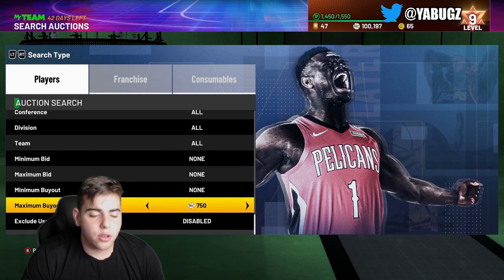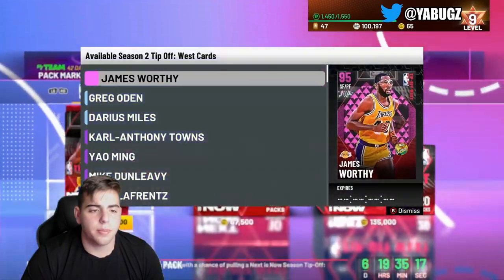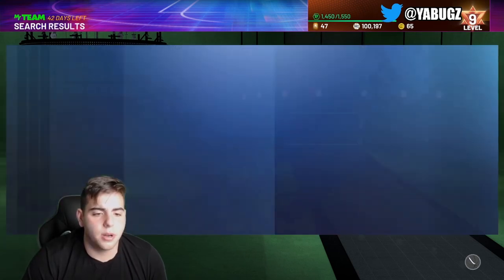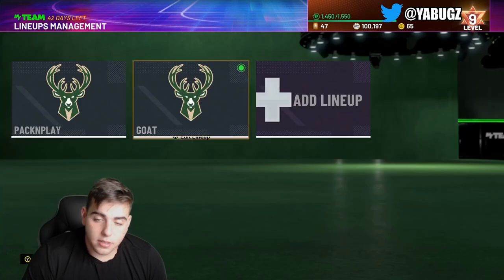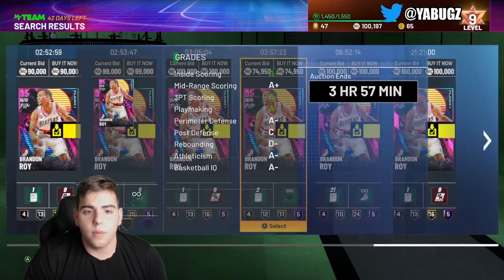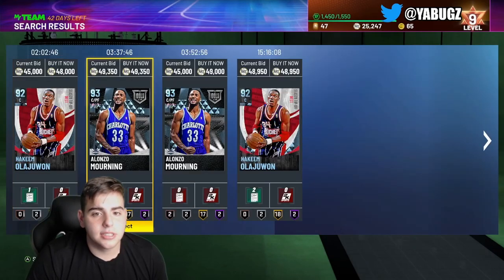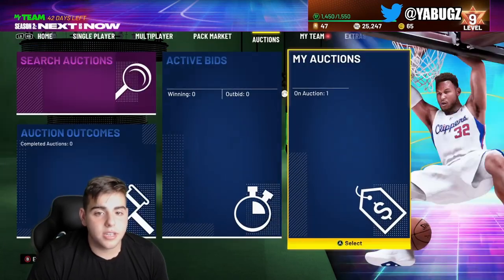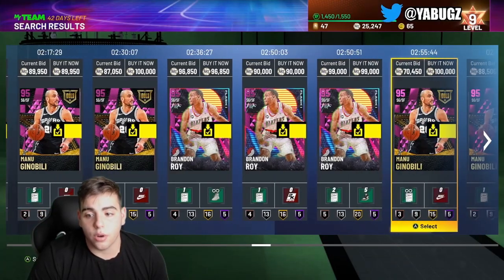HOW TO MAKE MT RIGHT NOW! EASY WAYS TO MAKE MT OFF THE NEW CONTENT! | NBA 2K21 MY TEAM